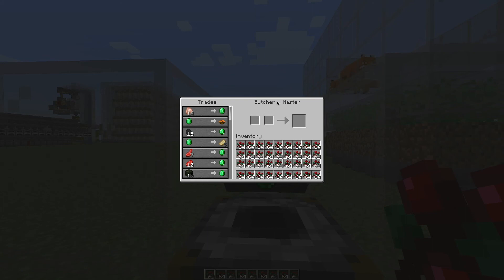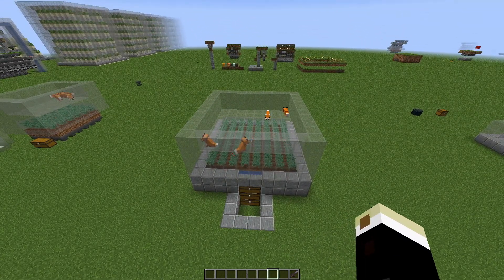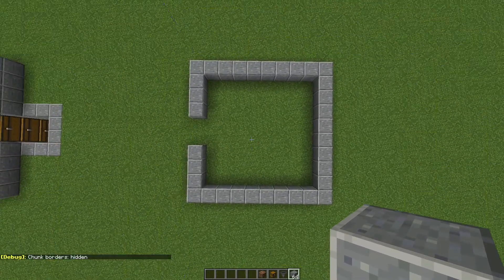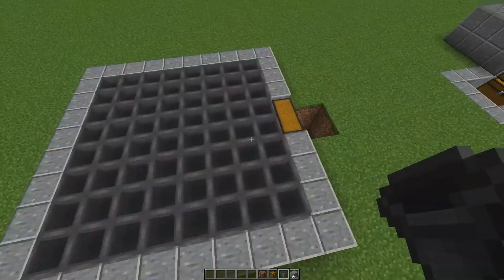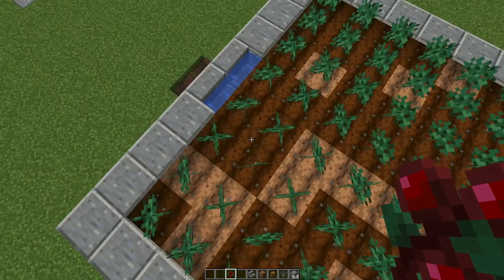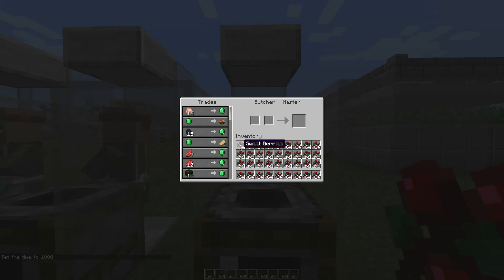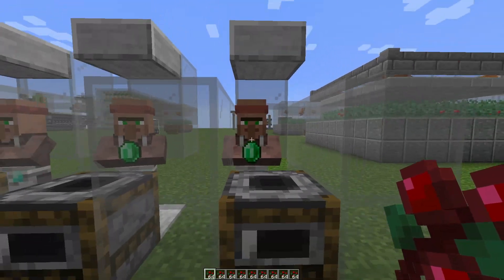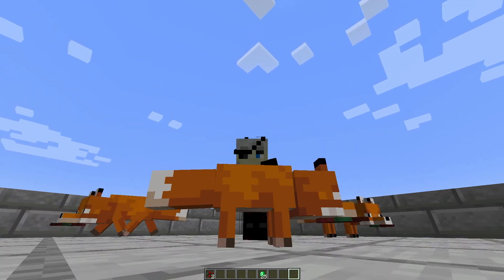Very Simple Sweet Berry Farm - Good Emerald Trading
Hi Dudes & Dudesses :-)
In this video I show you how to make an easy, automatic and highly efficient sweet berry farm that lets you trade with a Butcher-villager and get lots of emeralds fast. This is very good for early game and an alternative to my wool farm.

UPSIDE: Cheap and easy to build. Very efficient. Very Early game friendly. Lots of emeralds and XP.
DOWNSIDE: Requires two foxes that can only be found in taiga, giant tree taiga, and snowy taiga bioms. You need to trade up a Butcher to masterlevel to get the Sweet Berry trade, and you need 5-10 butchers to take full advantage of this farm.